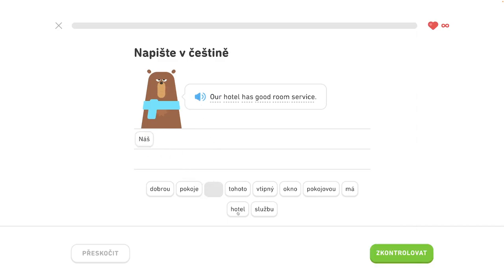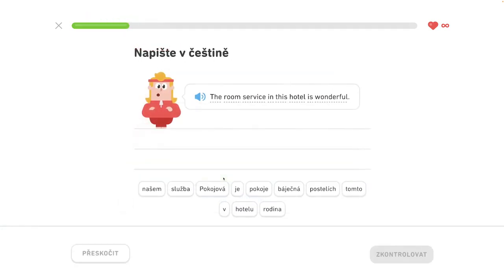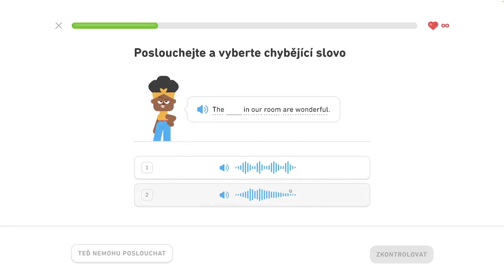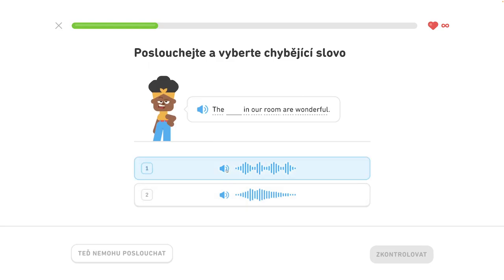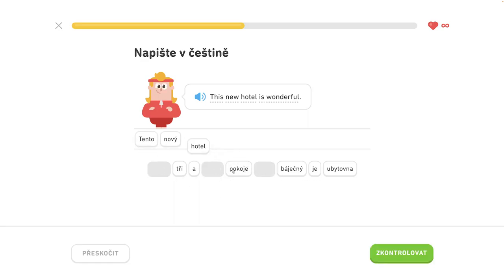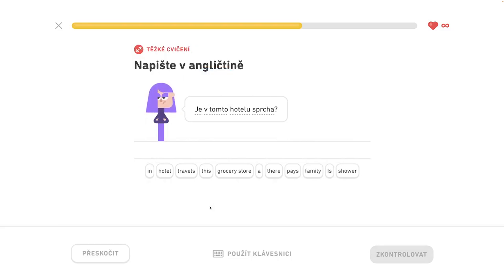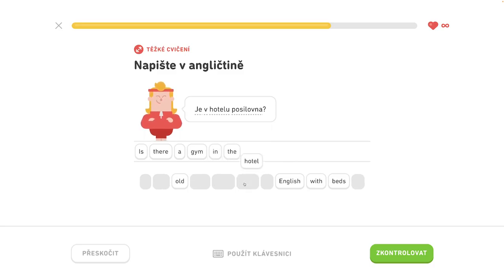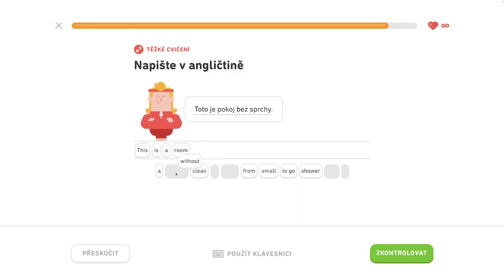🇺🇸 S2, J1 - Popíšte dianie v hoteli 6/6 - Popíšte dianie v hoteli, hovorte o meste